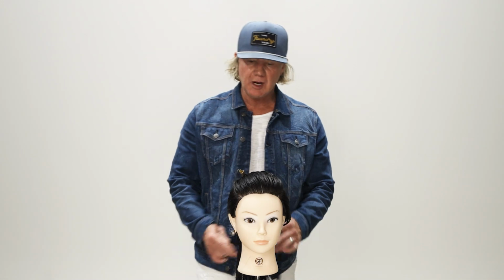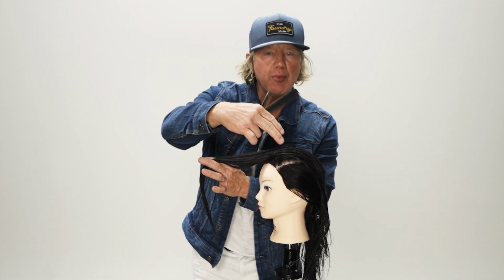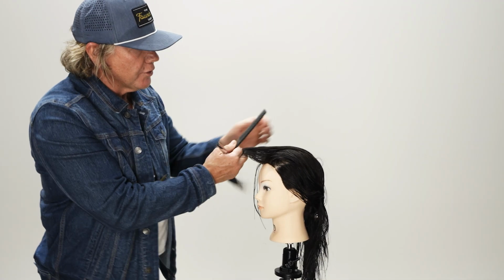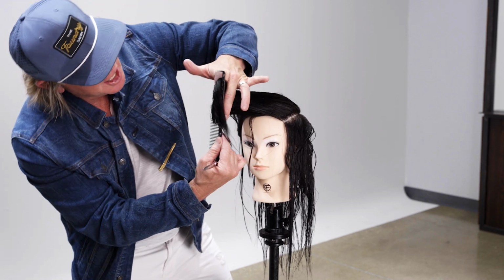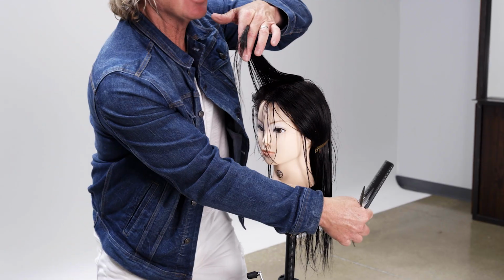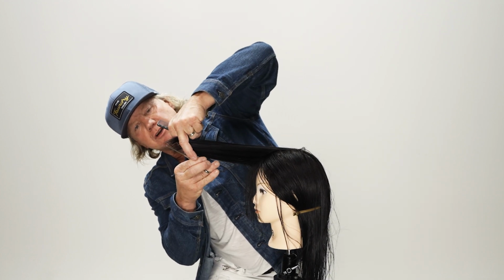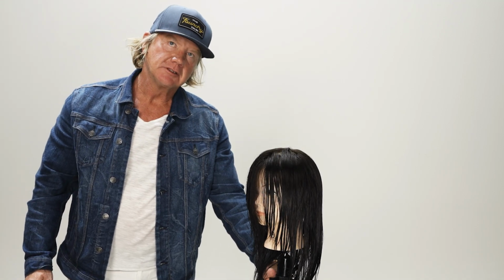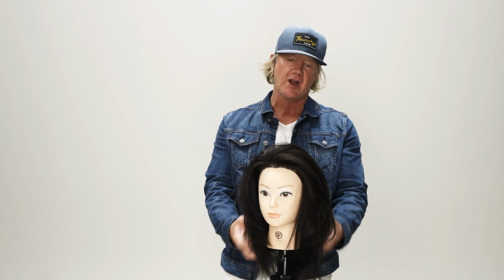Mastering the Converged Face-Frame Design - Part 2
✂️ This course by Craig introduces the concept of a converged face frame haircut. The focus is on breaking down the haircut into simple sections for easy understanding, beginning with a horseshoe-shaped section just below the parietal ridge, and focusing on creating a C-shaped curvature.

💇 Detailed Sectioning and Technique: The instructor demonstrates how to section the top part of the hair and then work with the side sections. The technique involves pulling the hair straight back, then curving it in an arc parallel to the floor. The key is to ensure consistency by maintaining clean, controlled sections.

🧠 Focus on Body Positioning: Emphasis is placed on the importance of body positioning and foot placement to maintain control and accuracy during the haircut. This ensures the sections are pulled and cut correctly to achieve the desired shape.

🔄 Symmetry and Balance: The instructor explains the importance of symmetry by ensuring that what is done on one side of the head is mirrored on the other. The process involves pulling the hair to the center and then pushing away from the center on the opposite side to maintain balance.

🎨 Creating the C-Shape: The goal is to create a C-shape around the face by converging all sections towards the center. This technique is highlighted as effective for adding interior movement while keeping weight, making the hairstyle functional and aesthetically pleasing.

💼 Final Styling and Versatility: The final style showcases the movement and shape created through the converged face frame technique. The instructor highlights the versatility of the cut, showing how it can be styled in various ways without additional texturizing or thinning.

Control with Section Width: The instructor recommends using sections about the width of a comb to maintain control and consistency. This small section size is crucial for precision and achieving the desired curvature.

Parallel and Curved Sectioning: The technique involves parallel sectioning while carving a circular shape, which is key to creating the signature C-shape and ensuring the hairstyle frames the face correctly.